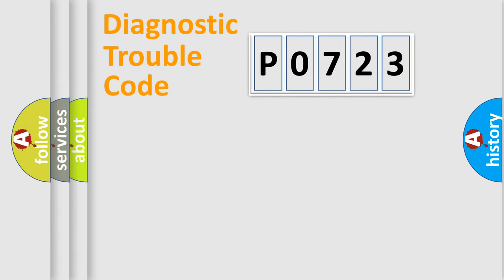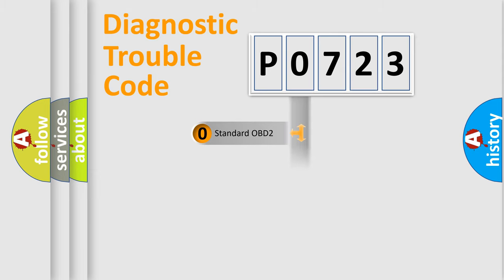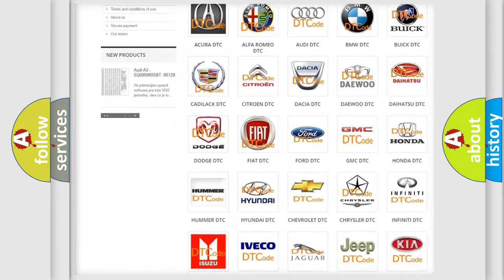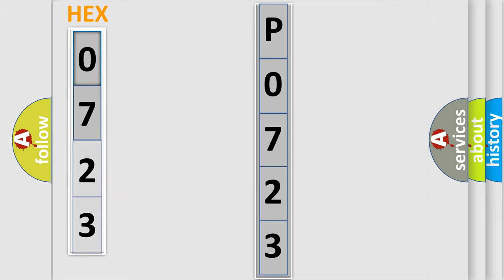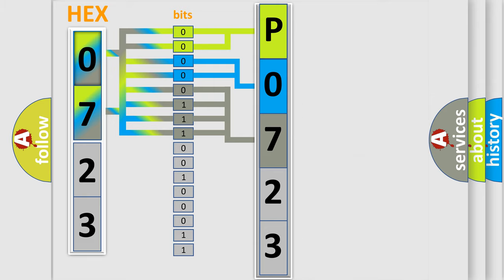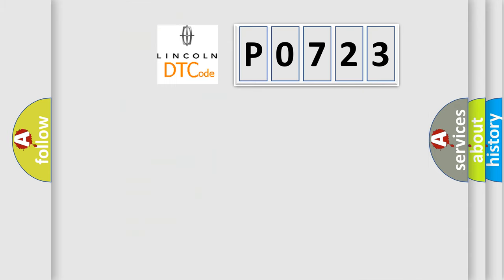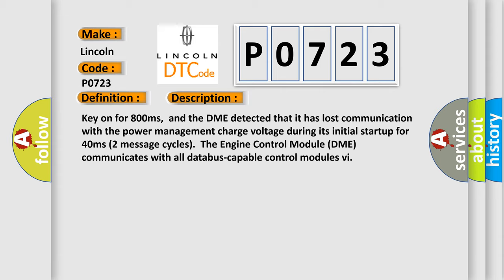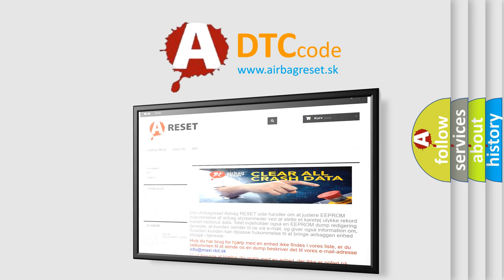DTC Lincoln P0723 Short Explanation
Contents:
0:21 Basic DTC analysis according to OBD2 protocol standard.
1:48 Insight into programming
2:58 A diagnostically understandable description of the Diagnostic Trouble Code
3:05 Basic error definition

Make:
Lincoln
Code:
P0723
Definition:
Lost Communication With Reverse Status
Description: